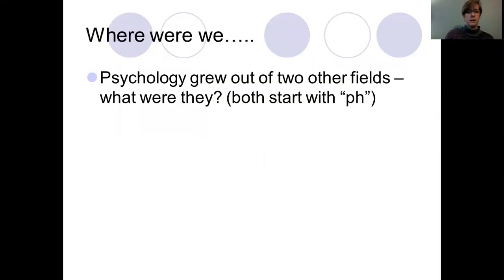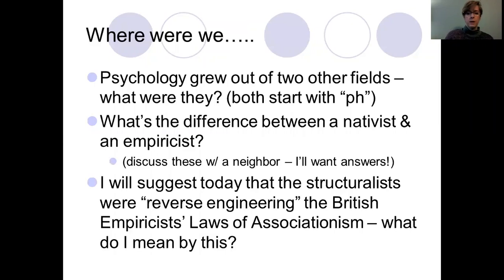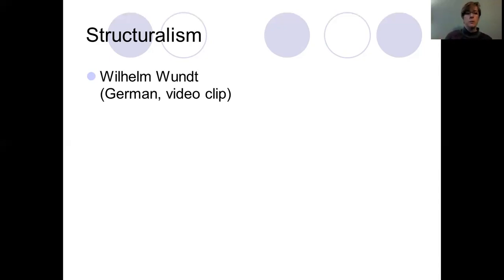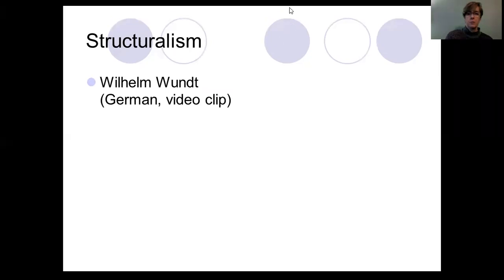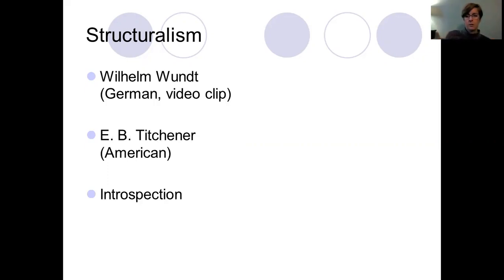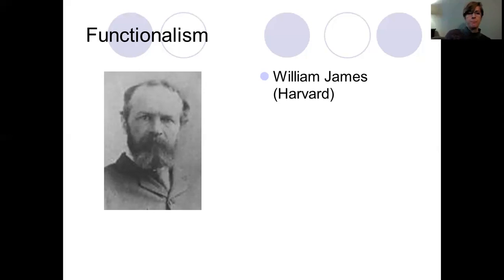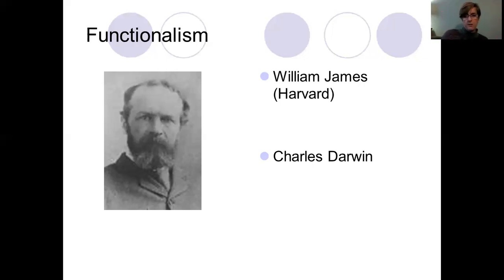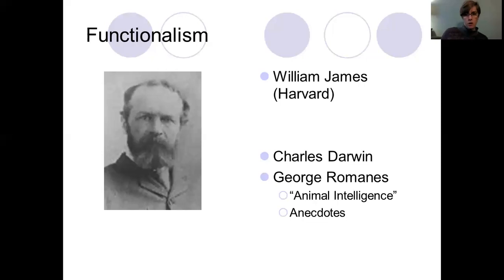History Day 2 part 1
This info is mostly in chapter one of your textbook so read that as well.